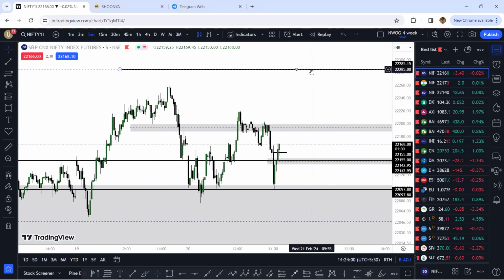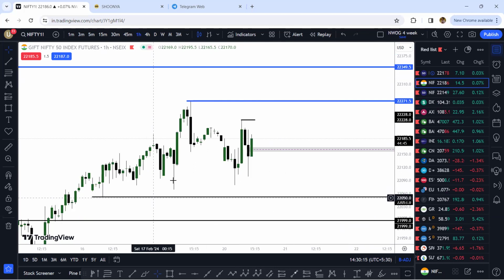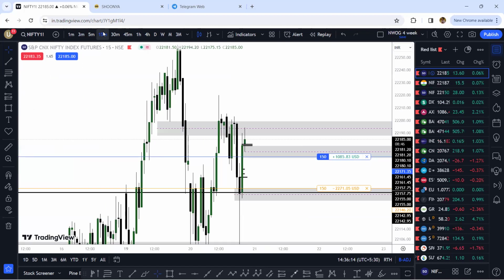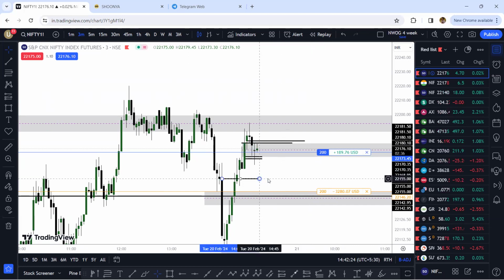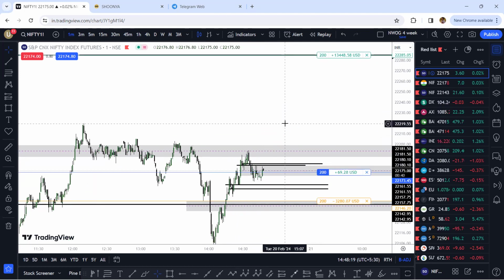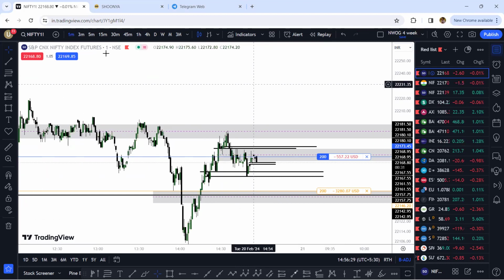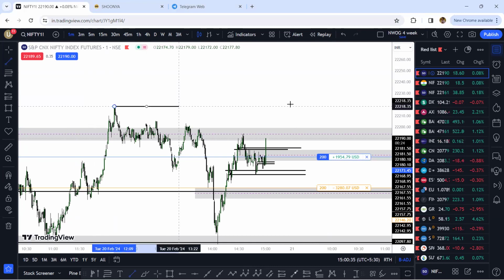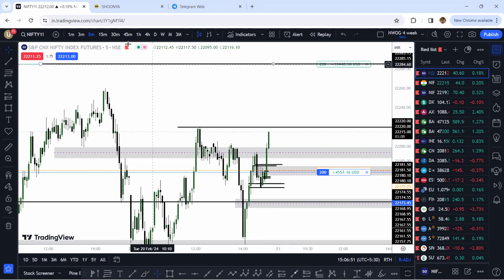LIVE ENTRIES USING SMART MONEY CONCEPTS IN NIFTY | 20TH FEBRUARY 2024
FOR ADVANCE PRICE ACTION AND INSTITUTIONAL TRADING JOIN OUR FREE TELEGRAM TELEGRAM :-